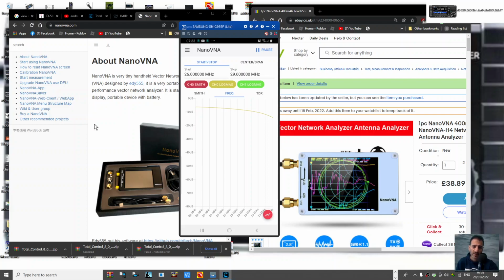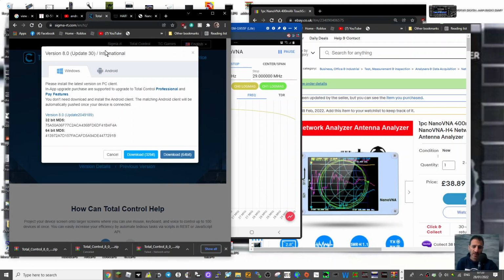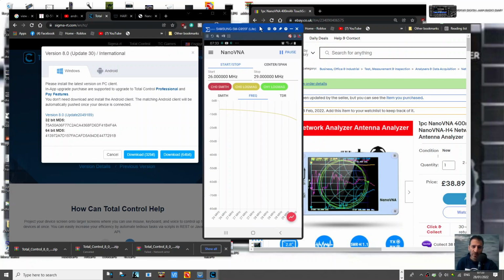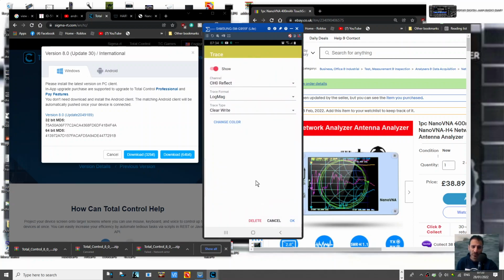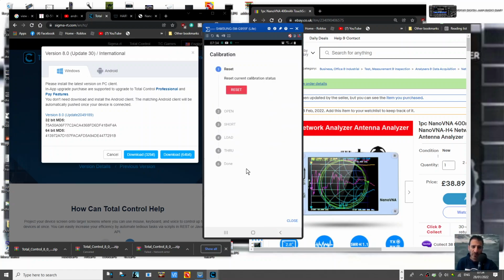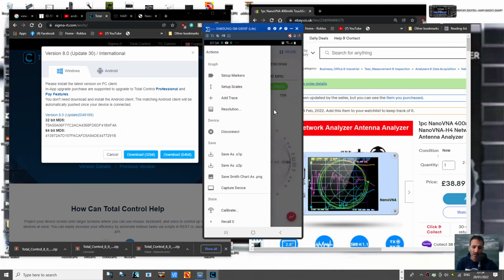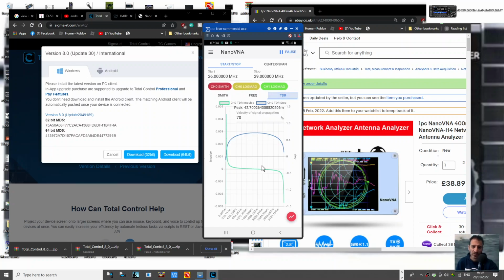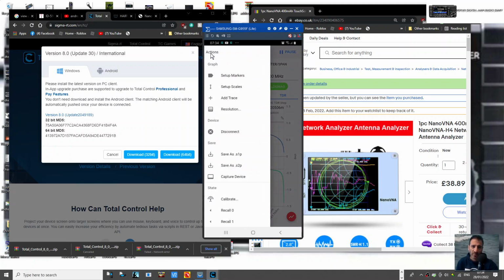Total Control - Nano VNA Wireless Android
Spectrum Anslyzer NanoVNA-H4 2.8/4“ Vector Network Antenna Analyzer 10KHz-1.5GHz MF HF VHF UHF Antenna Tuner nano vna NanoVNA-H

Nano VNA